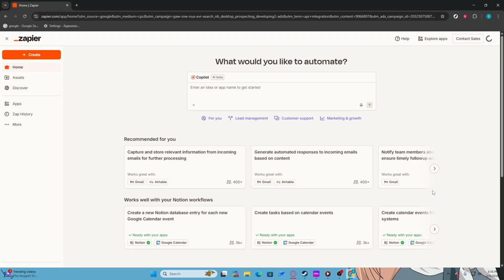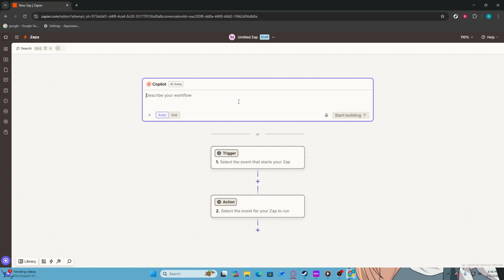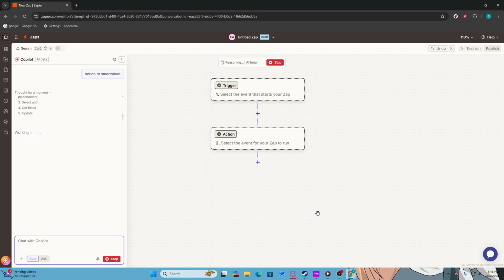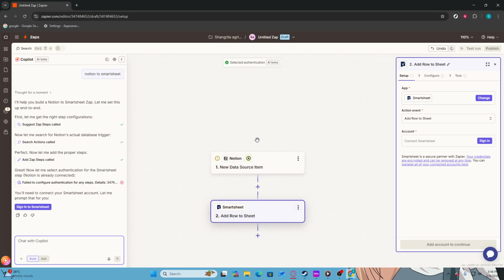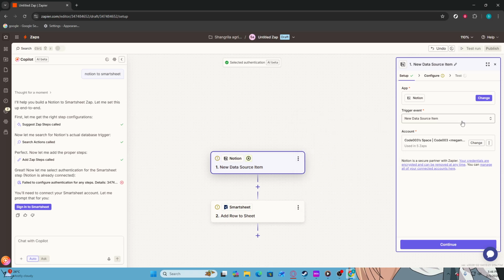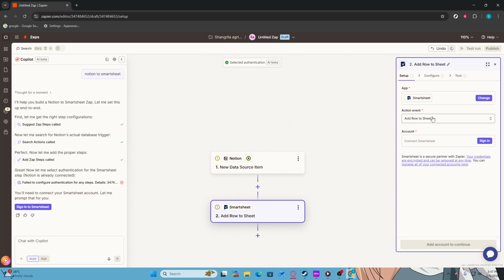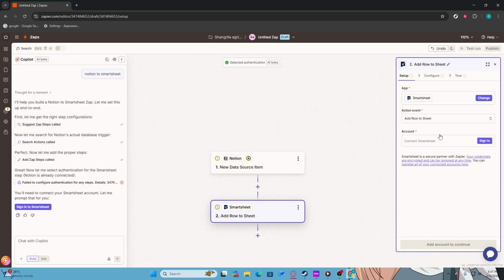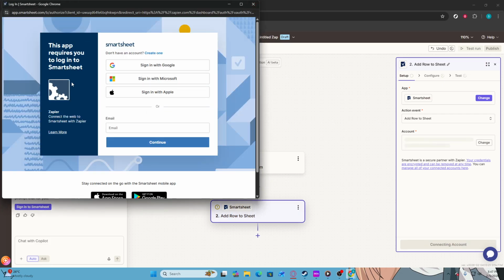How to integrate Notion with Smartsheet[FULL GUIDE]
In today's Video we cover, How to integrate Notion with Smartsheet